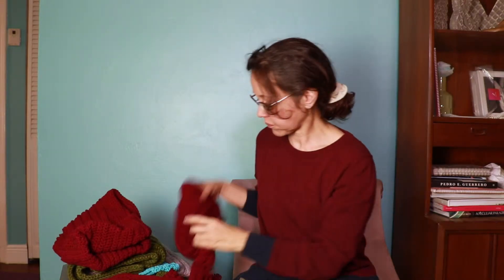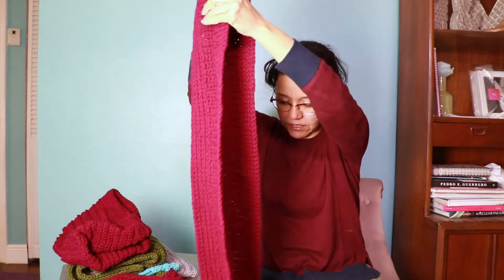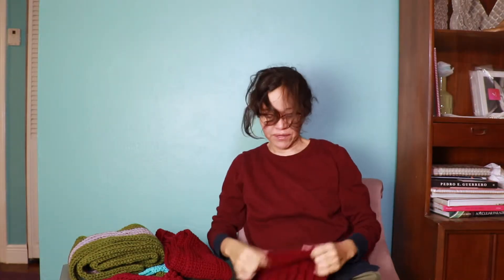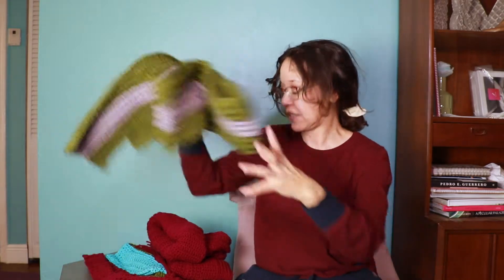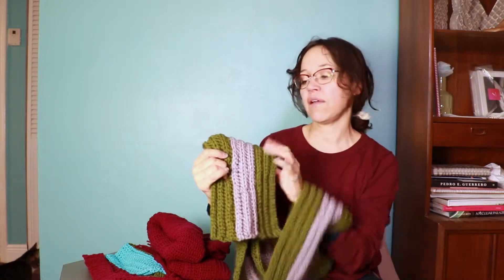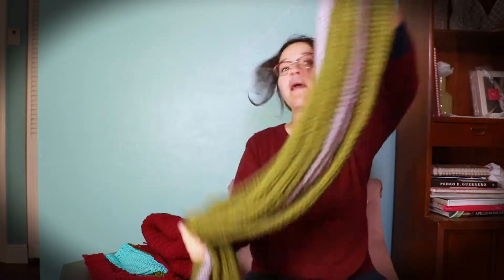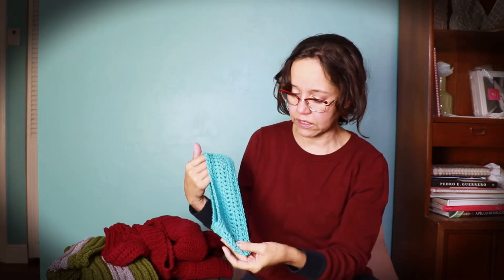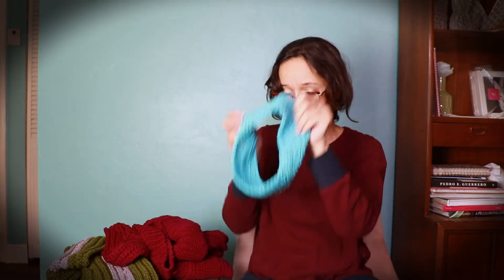Crochet: One month Progress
I have been enjoying the progress I have made as a beginner crocheter.  See the stuff I made.